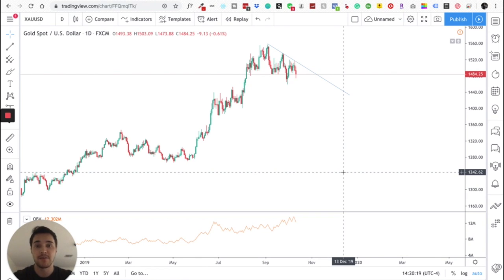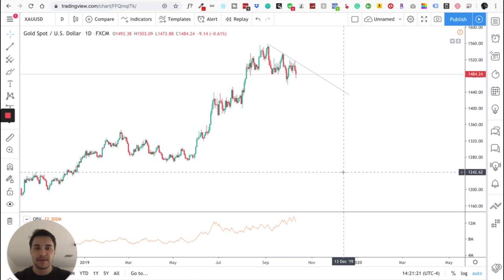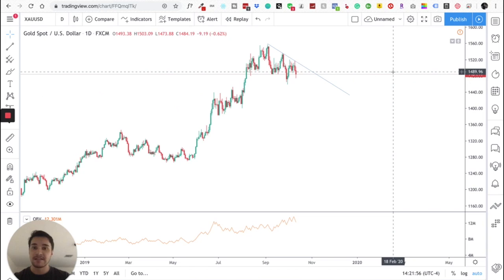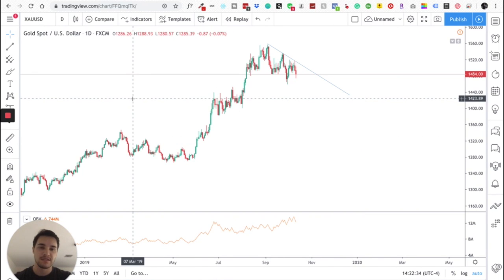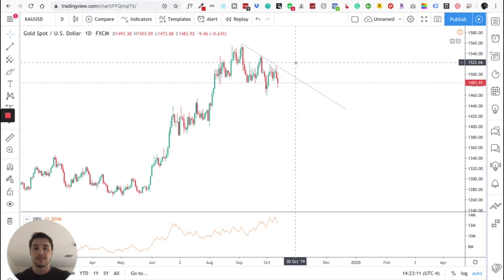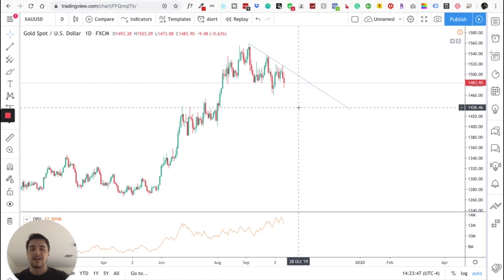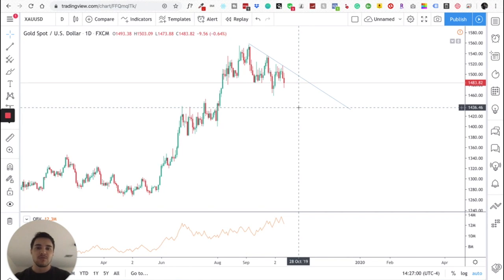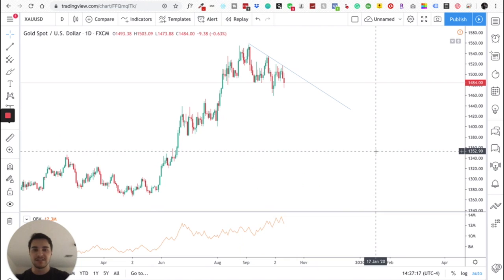Easy 100 Pip Gold Trade Using Divergence Strategy ($1k Profit)